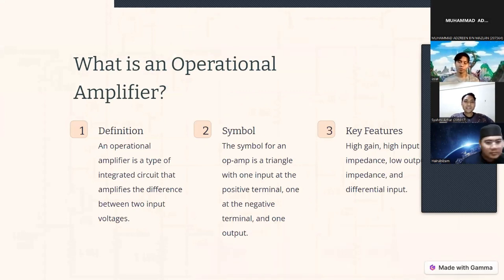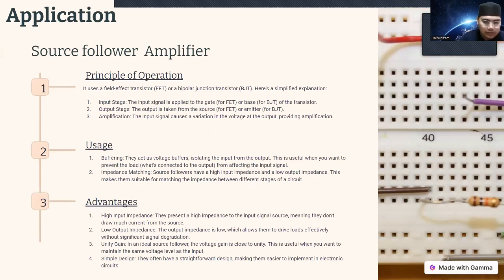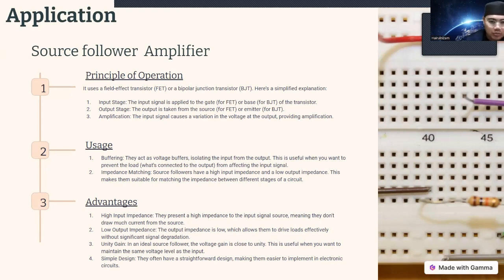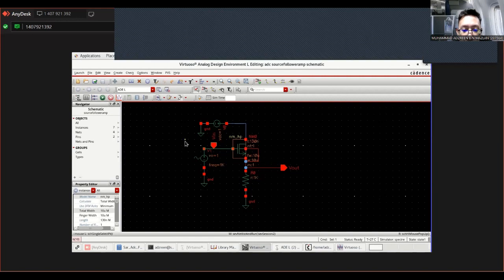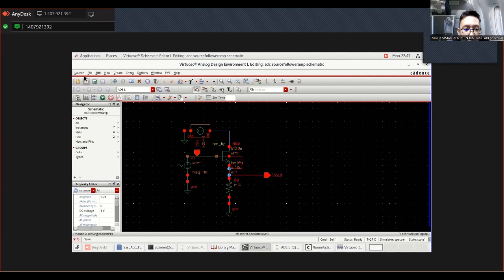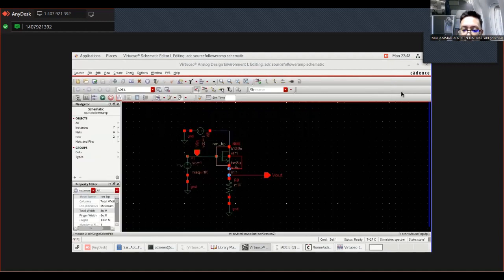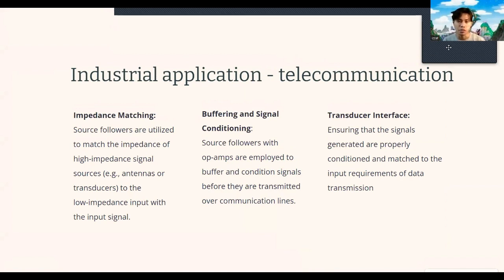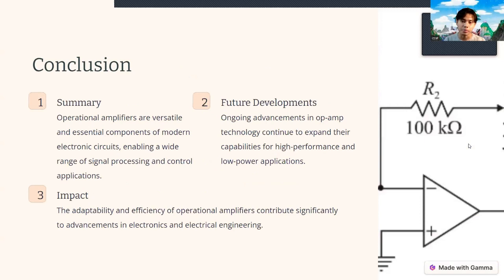Application of Operational Amplifiers- Source Follower Amplifier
Group assignment EEE4226